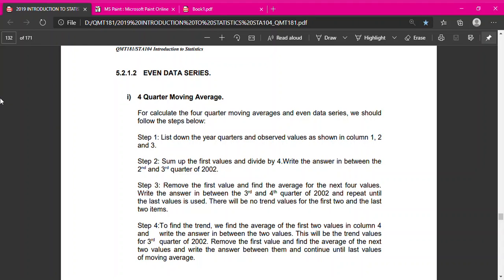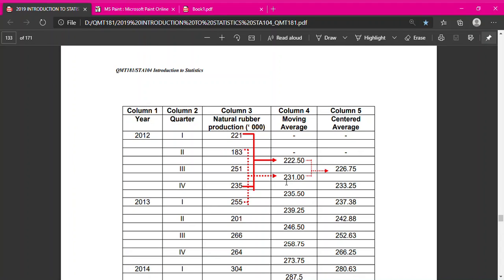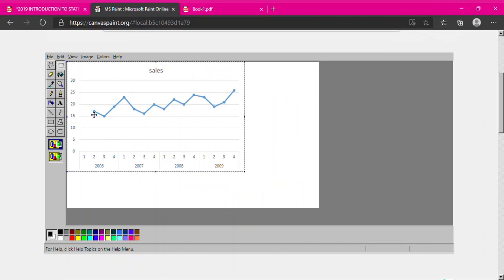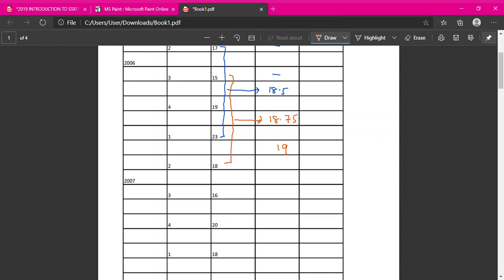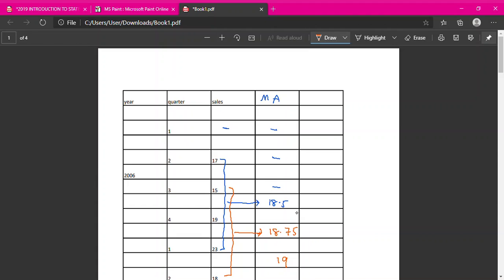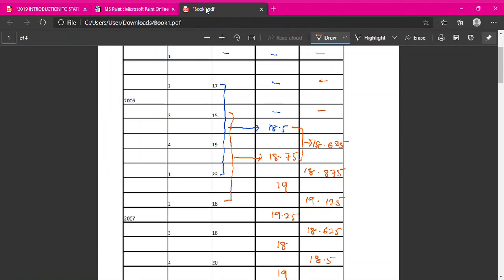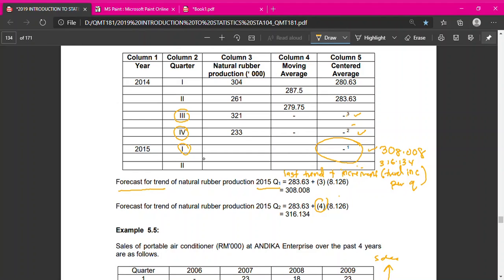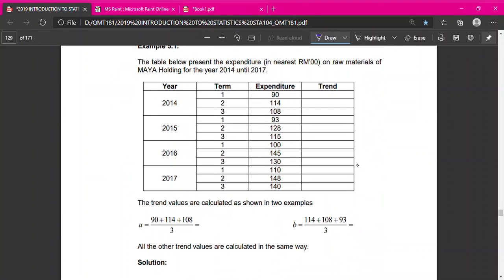EVEN DATA SERIES MOVING AVERAGE